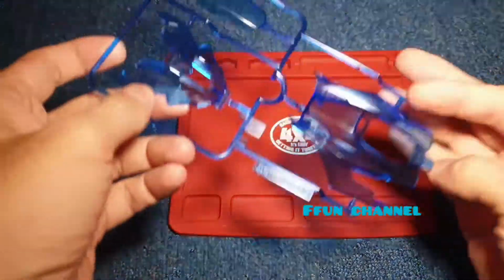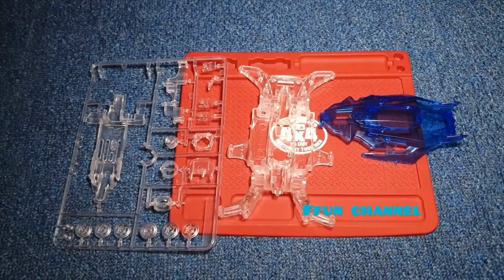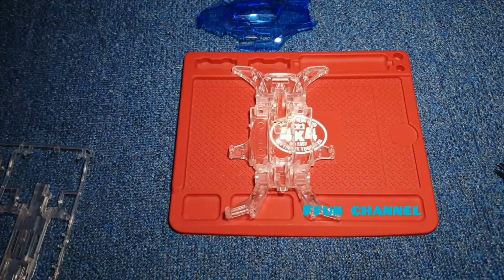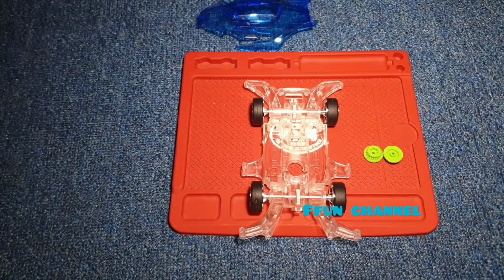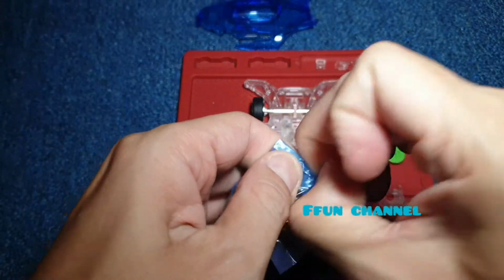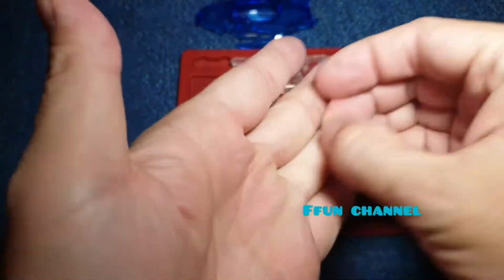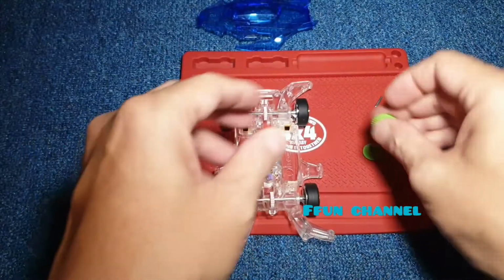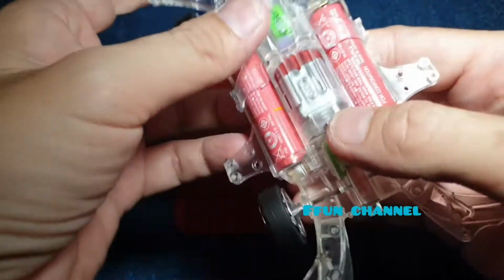how to make DCR-01 blue special with transparant chassis !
some part using genuine parts...watch till the end...it might give wow factor

cheers guys